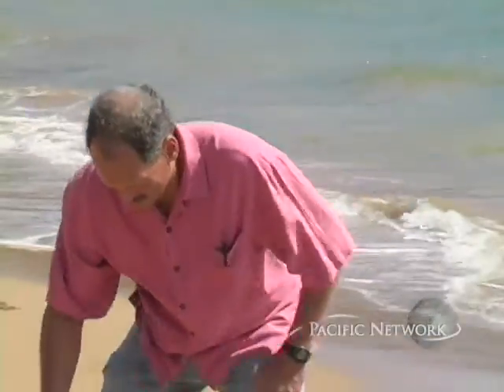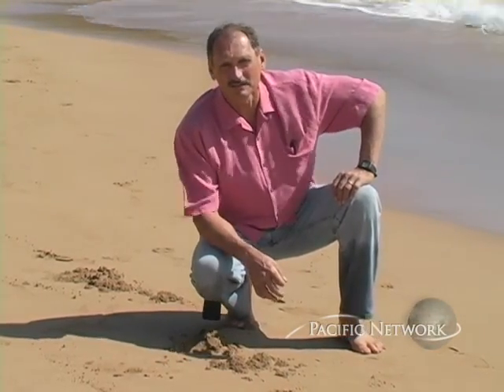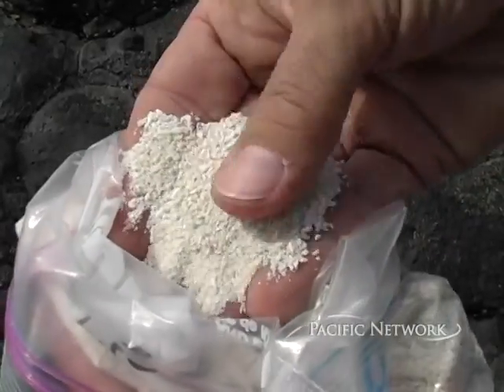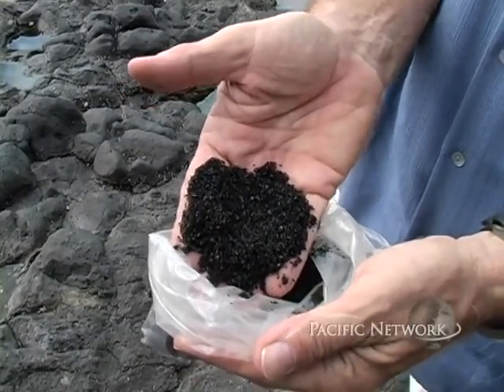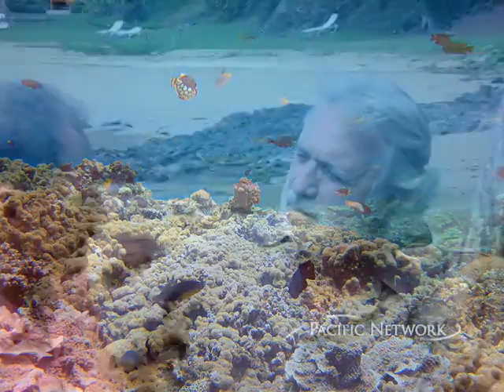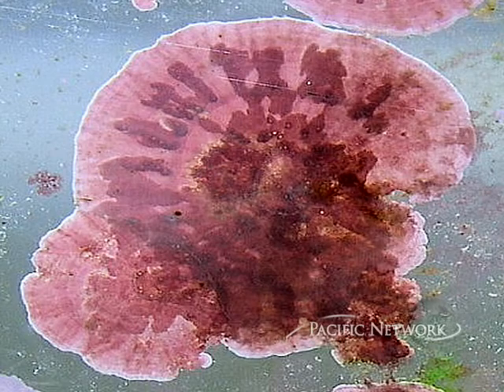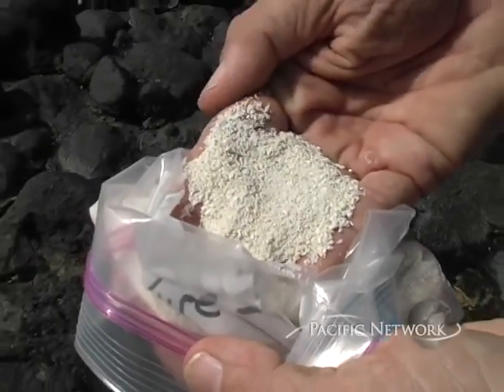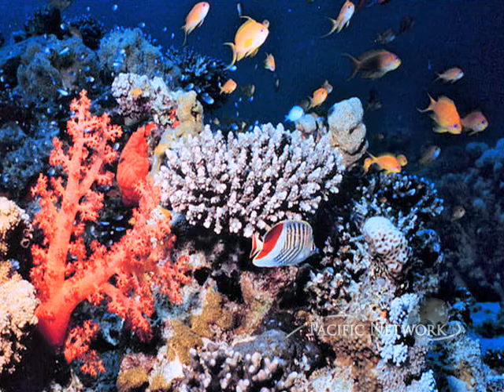Shifting Sands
Charles T. Blair talks of the unique geological conditions that make up Kauaiʻs sandy beaches